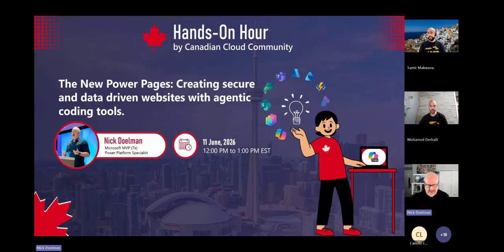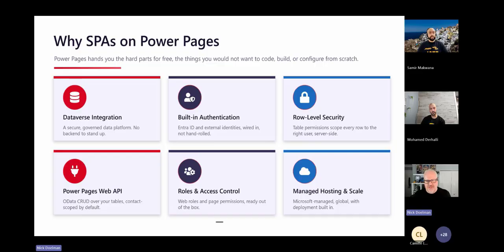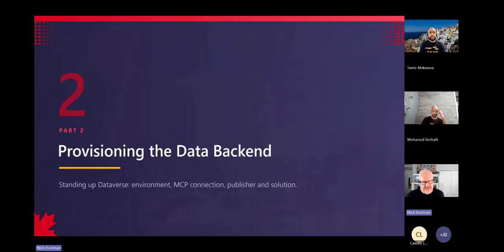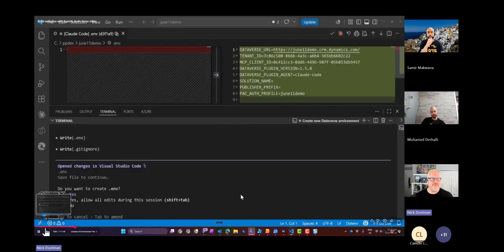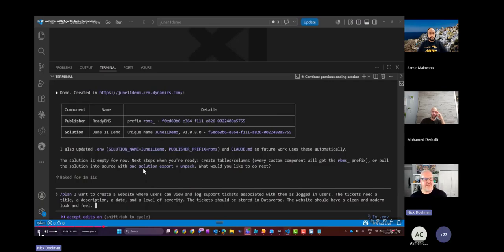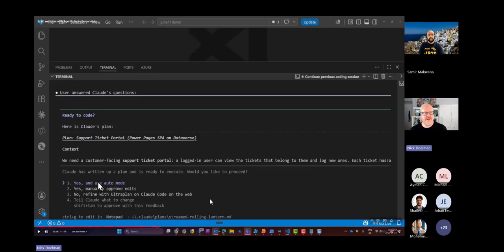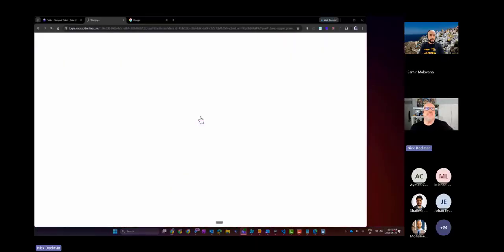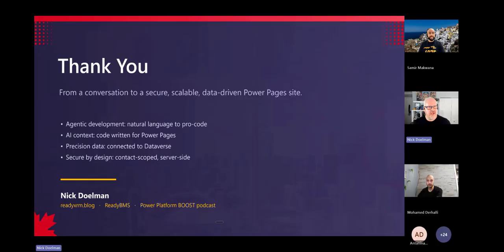The New Power Pages: Creating secure and data driven websites with agentic coding tools.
Speaker: Nick Doelman.

The boundary between "low-code" and "pro-code" is vanishing. We are entering an era where the purest form of development is natural language, allowing anyone to build sophisticated, high-performance web solutions at the speed of thought. However, the true power lies in using Agentic Coding Tools to bridge the gap—transforming a simple conversation into a secure, scalable, and data-driven website.

When web development is restricted by manual coding bottlenecks, innovation slows down. The challenge isn't just building a page; it's ensuring that the underlying architecture is robust, the data integration is seamless, and the security is enterprise-grade. By leveraging AI agents as "co-pilots" in the development process, we can bypass traditional complexities and move directly from concept to a production-ready Power Pages site.

In this session of Hands-On Hour, we are joined by Nick Doelman, Microsoft MVP and renowned specialist in Power Pages and AI, to demonstrate this paradigm shift. We’ll explore the cutting edge of modern web development, using tools like Claude and GitHub Copilot to architect and build a solid, data-centric website hosted on the Power Platform.

 In this session, you’ll learn how to:

Master Agentic Development: Harness the power of natural language to generate pro-code solutions, reducing development time from days to minutes.

Build with AI Context: See live how to prompt Claude and GitHub Copilot to generate Liquid, JavaScript, and CSS specifically optimized for Power Pages.

Integrate Data with Precision: Connect your AI-generated front-end to Dataverse to create truly dynamic, data-driven user experiences.

Secure by Design: Apply best practices to ensure your AI-assisted website meets modern security standards and protects sensitive organizational data.

Whether you are a traditional developer looking to accelerate your workflow or a low-code maker ready to step into the world of pro-code results, this session will show you the future of web building.